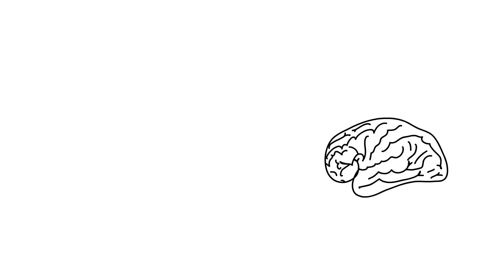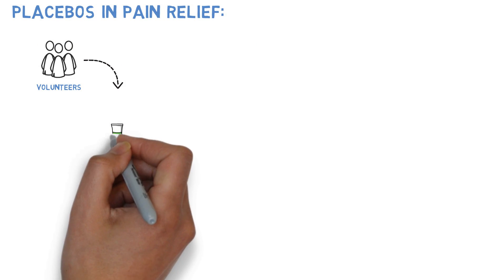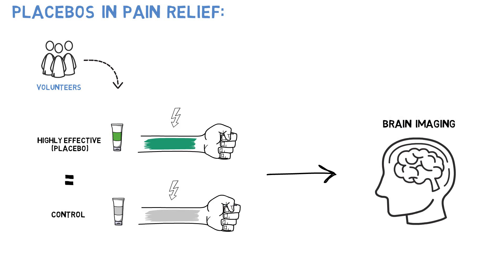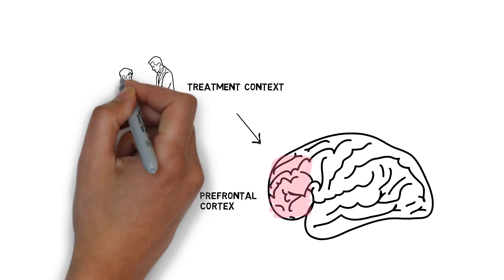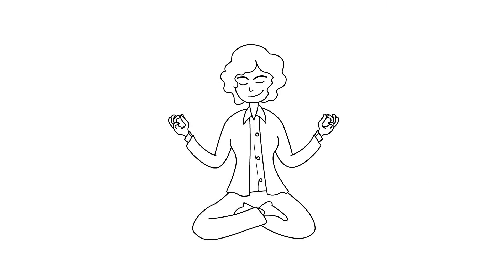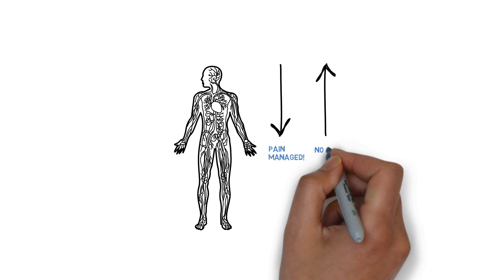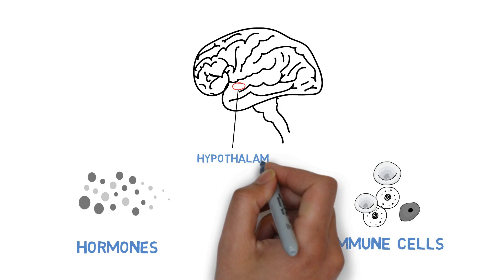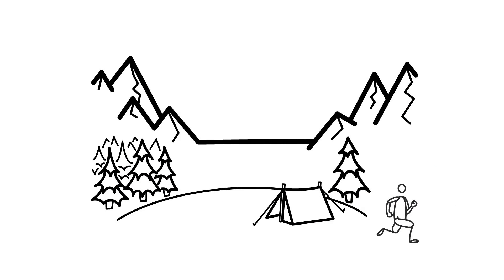The Neuroscience Behind the Placebo Effect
Placebo treatments induce real responses in the brain. Believing that a treatment will work can trigger neurotransmitter release, hormone production, and an immune response, easing symptoms of pain, inflammatory diseases, and mood disorders.

Created by Katherine Still